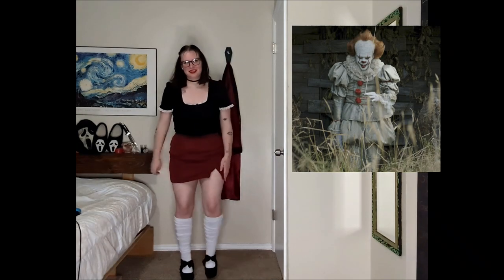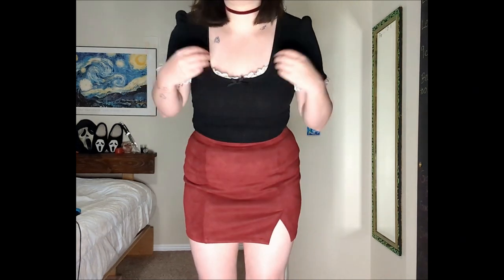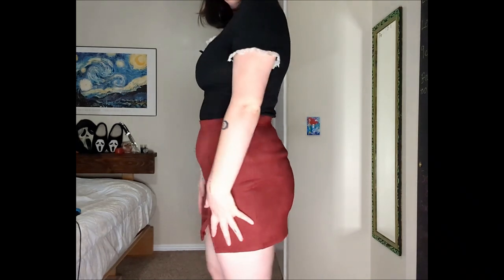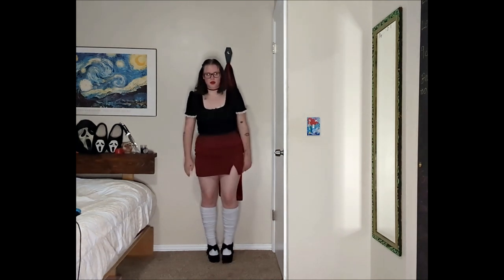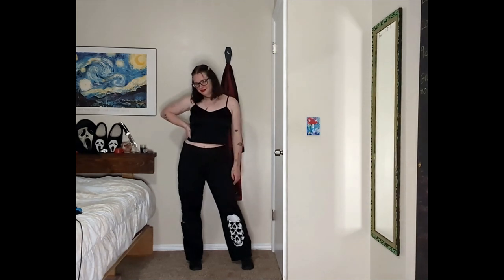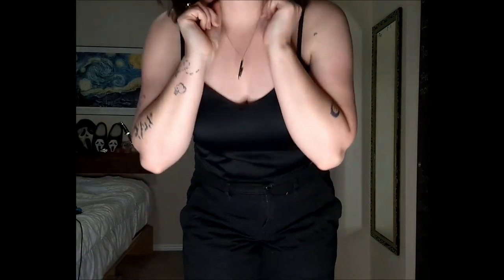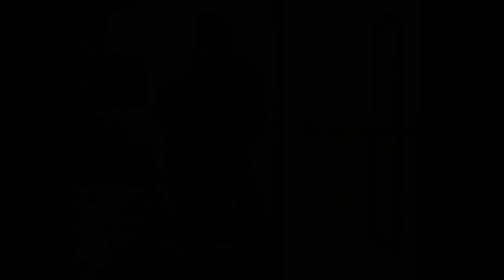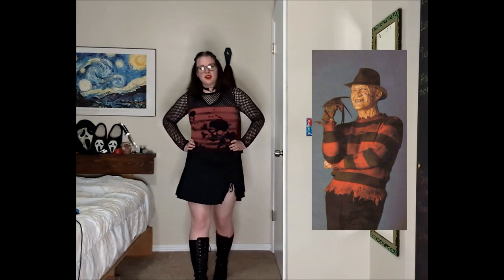Movie Serial Killer Outfits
I picked out outfits inspired by movie serial killers like Michael Myers and I show them to you in this video.